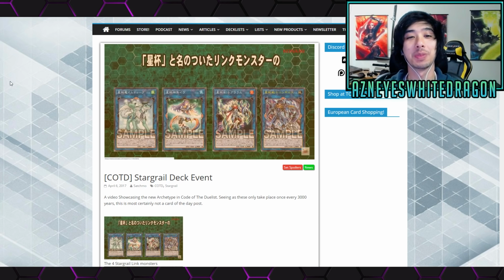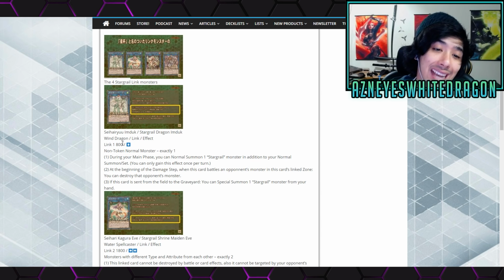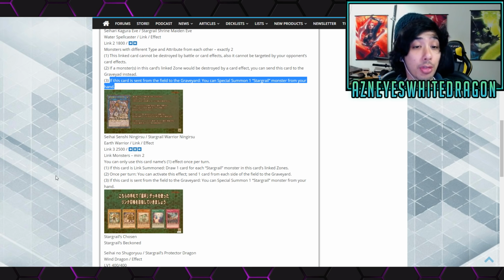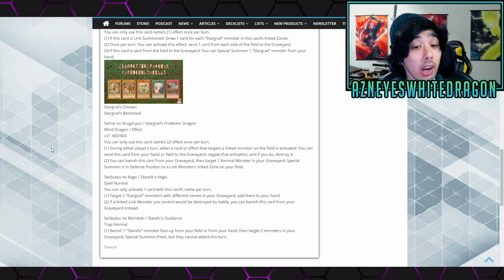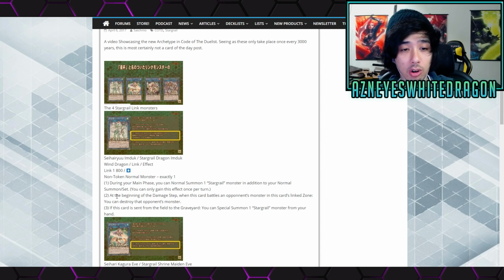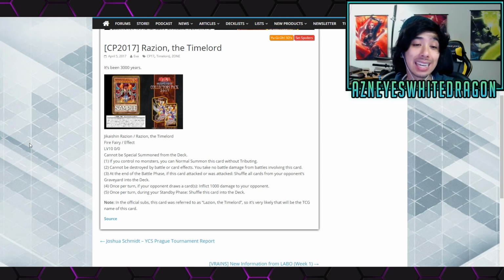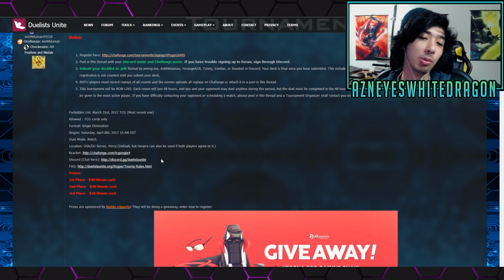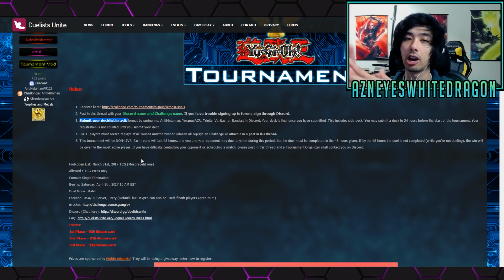NEW LINK CARDS! NEW TIMELORD! YGOPRO/DEVPRO YUGIOH TOURNAMENT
FAQ

AzneyesWhitedragon
USA